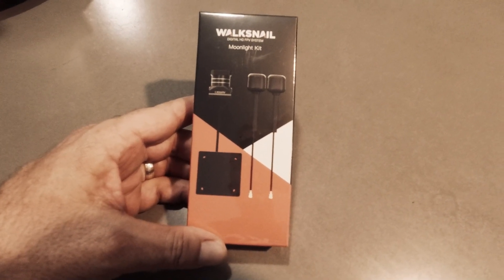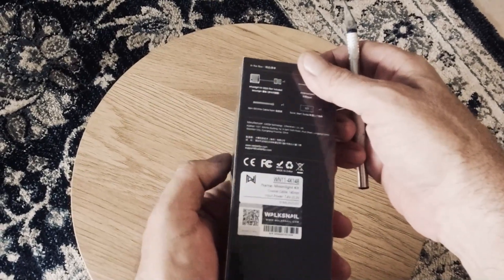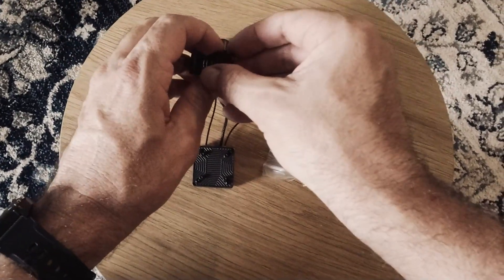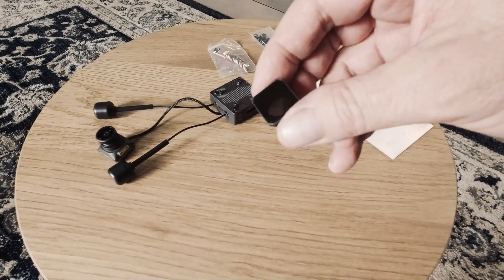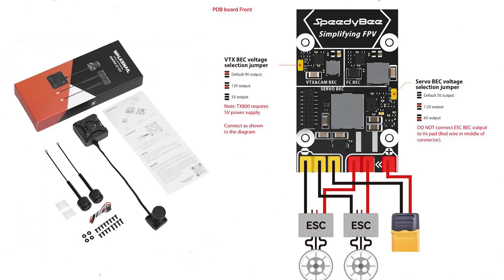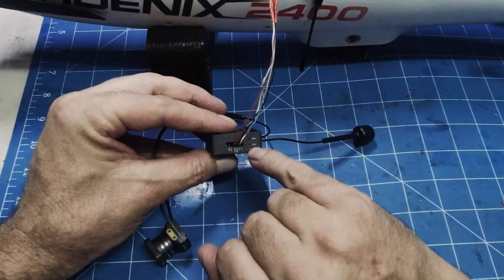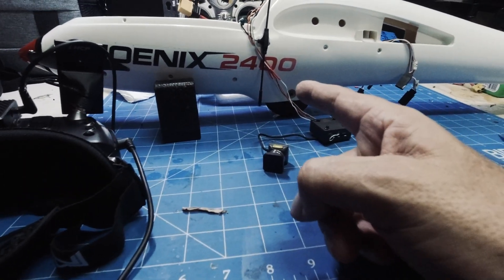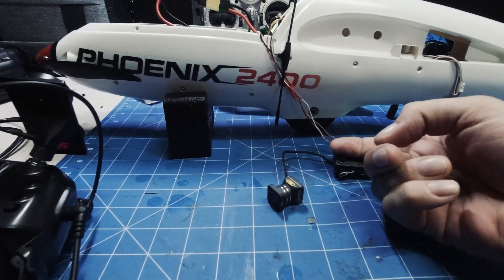Walksnail Moonlight Kit First Look + Firmware Install & Bind Setup Tutorial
In this video, we dive into the Walksnail Moonlight Kit – giving you a complete first look, walking through the firmware update process, binding setup, and a full wiring guide to get you in the air faster.

    Firmware update step-by-step

    Binding the camera and VTX to your goggles

    COMPLETE wiring guide for a smooth setup

Moonlight VTX → Flight Controller:

    Red Wire (VCC): Connect to 5V output on your FC (some support up to 6V – confirm in specs).

    Black Wire (GND): Connect to any ground pad.

    White Wire (TX): Connect to RX pad of a free UART on your FC.

    Grey Wire (RX): Connect to TX pad of the same UART.

🛑 Important: Ensure your FC UART is enabled in iNav or Betaflight, and set to VTX (MSP). Double-check voltage compatibility to avoid damaging the VTX.